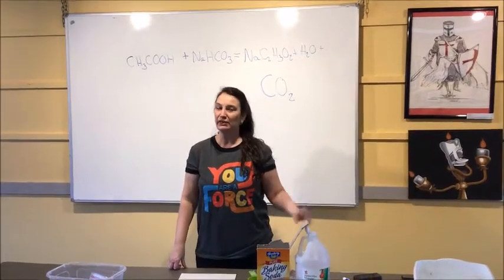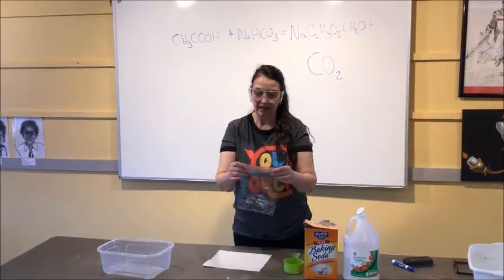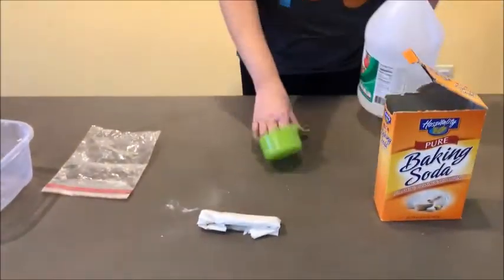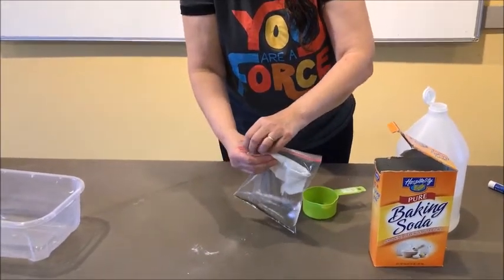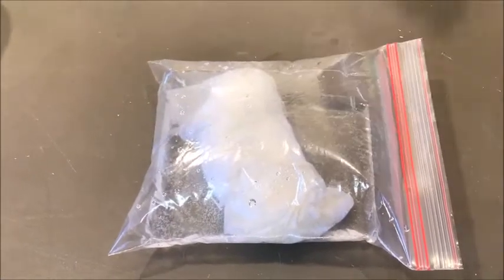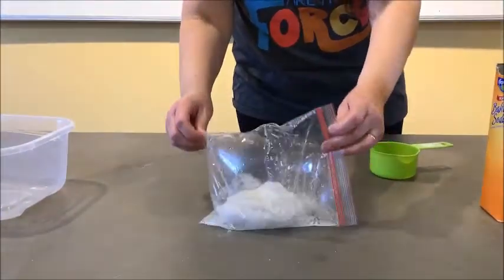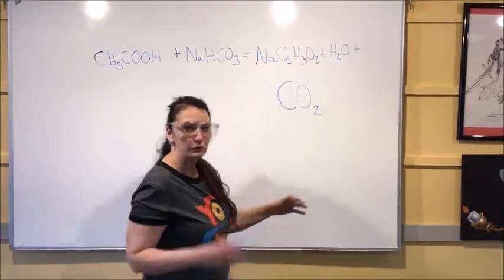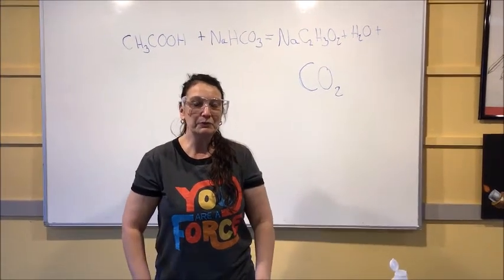Kitchen Chemistry - Exploding Baggie!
Try this fun experiment at home! Use chemistry to explode a sandwich baggie.